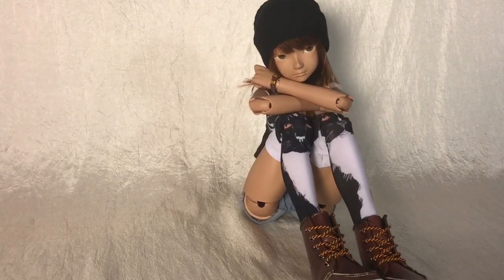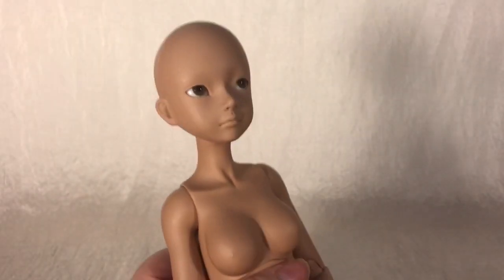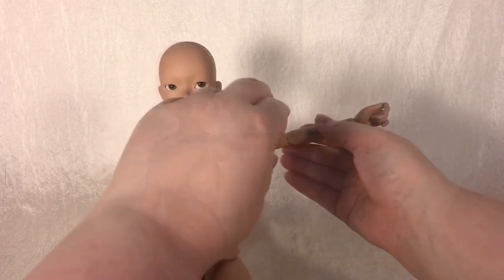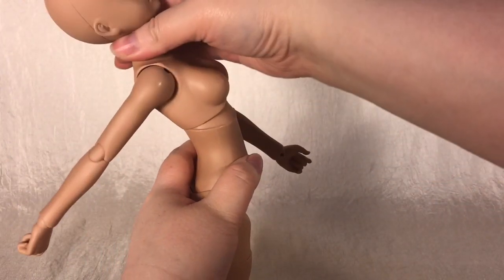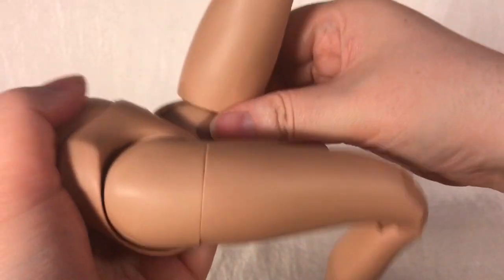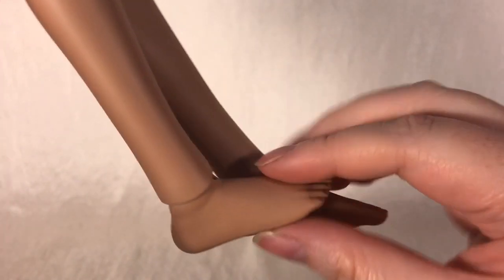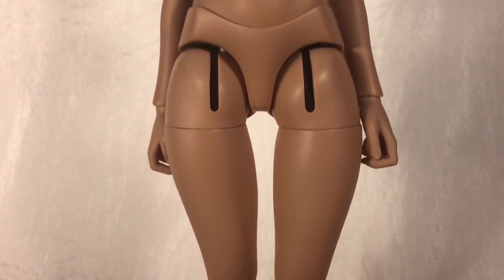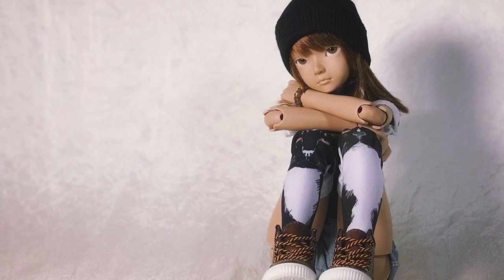Review | Harucasting Maji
Lawrdy, I know it took me a while, but I finally finished this review! Heat and schedule changes (and gaming) got in the way of me working on this, but hey, better late than never!

If you are interested in purchasing this doll, I would suggest following Harucasting on Instagram and Flickr to keep an eye out for when the next preorders for her are open (he’s said he plans on reopening them late summer/autumn, but it’ll likely depend on how busy he is with other casting work).

MEASUREMENTS
Height: 41cm
Head circumference: 16cm
Neck circumference: 6cm
Shoulder width including arms: 7.5cm
Bust circumference: 16.5 cm
Waist circumference: 12cm
Upper hip circumference: 16cm
Widest hip at top of thighs circumference: 21cm
Arm length: 12cm
Upper arm circumference: 5cm
Upper hip to ankle: 22.5cm
Upper hip to floor: 24cm
Top of thigh circumference: 12cm
Pants inseam: 19cm
Under bust to ankle: 26cm
Under bust to floor: 27cm
Foot: 5.5cm

DOLL SPECIFICS
Skin tone: Maji Medium Tan
Eye size: 12mm